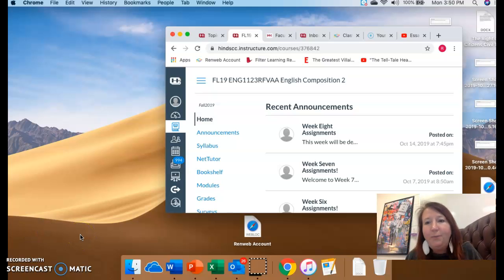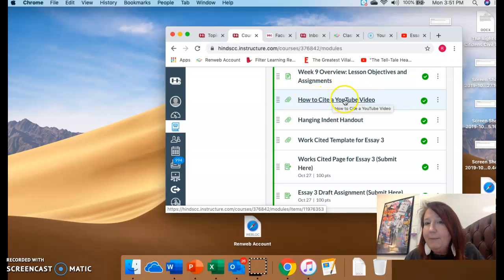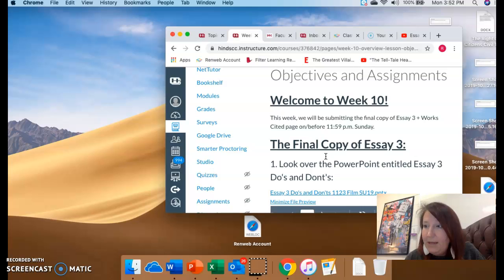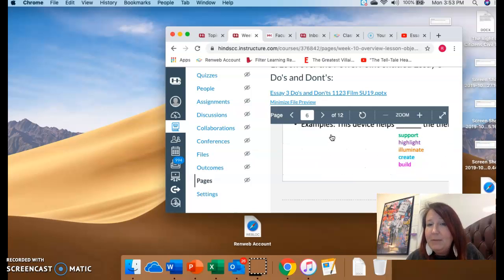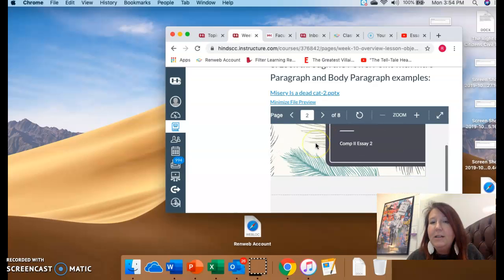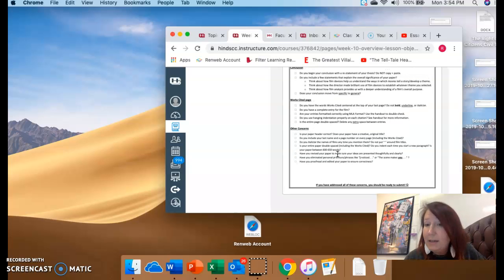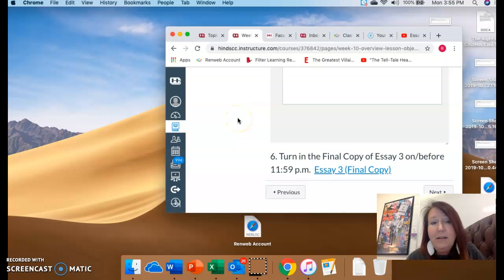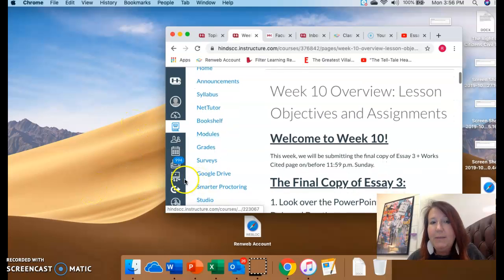Week 10 Comp II 16 wk